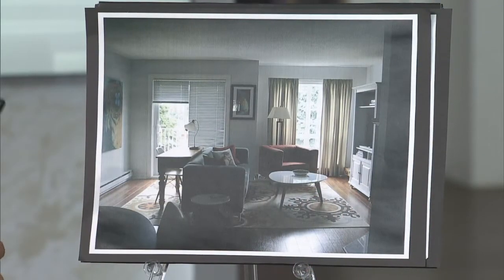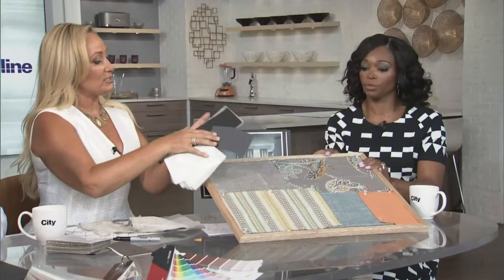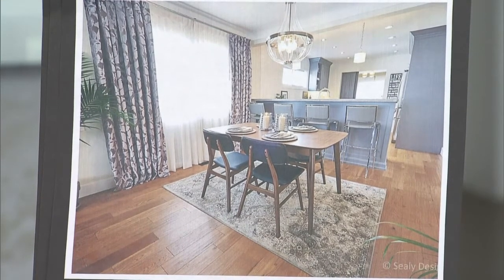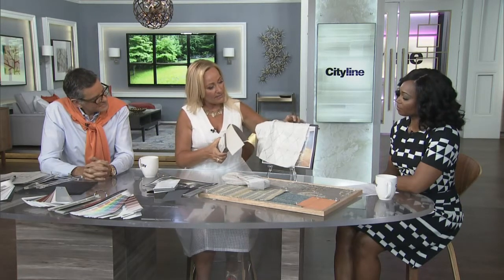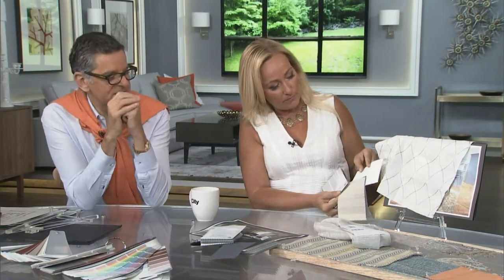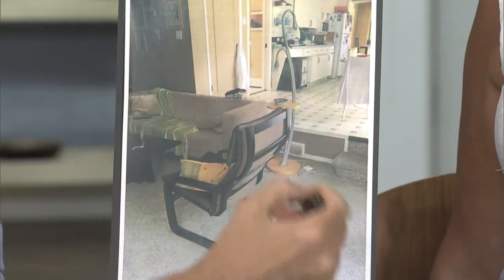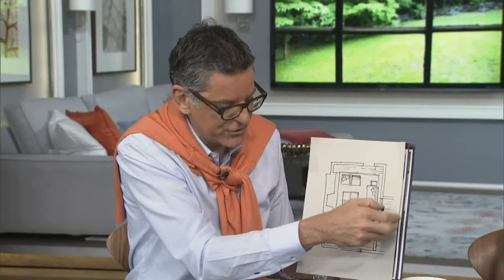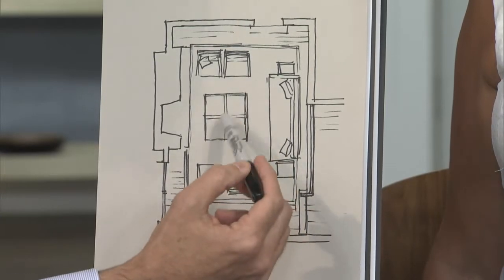Tips for dressing two large windows in one room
Interior designer Karen Sealy answers an audience question about how to dress two large windows in a living room.